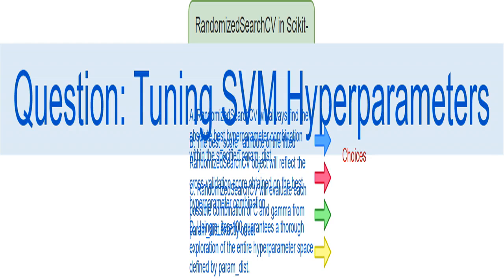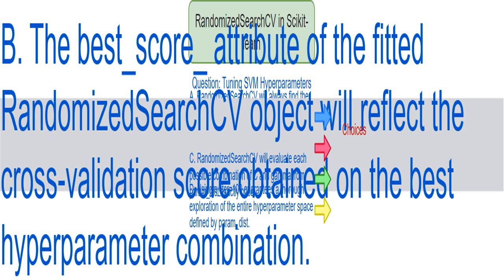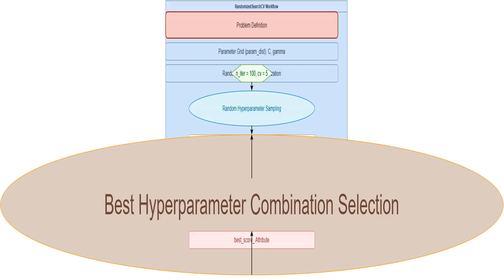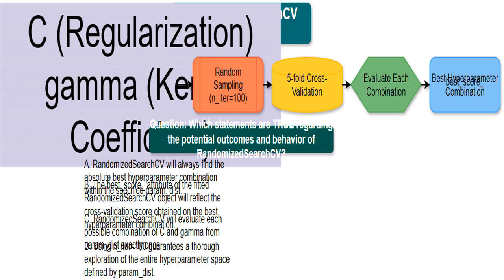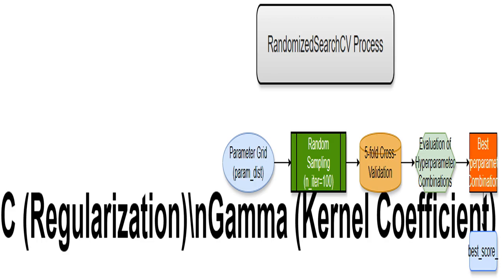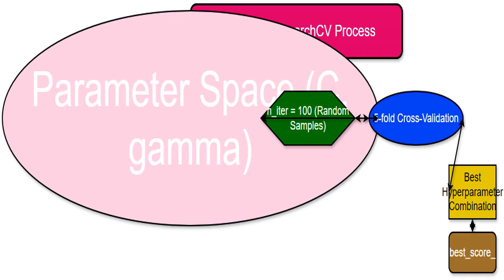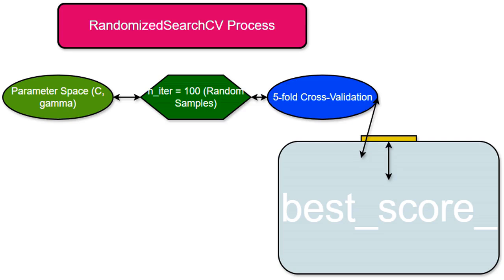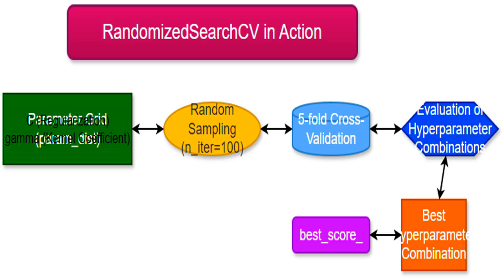Modelselection RandomizedSearchCV 2